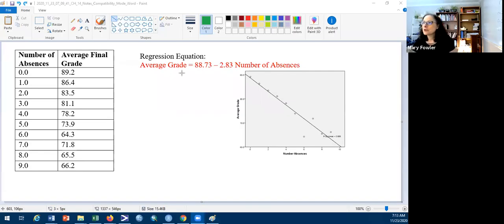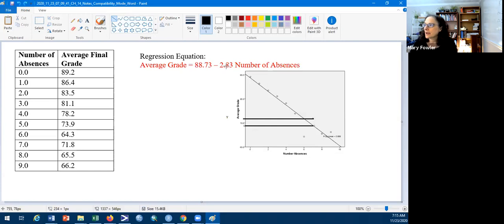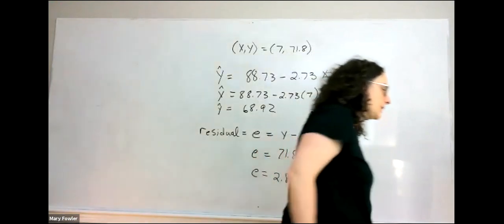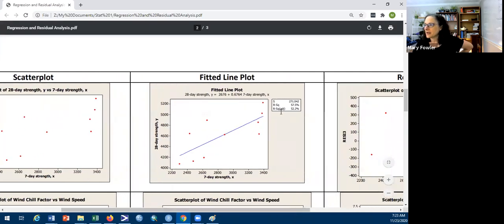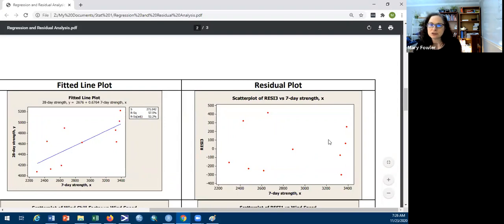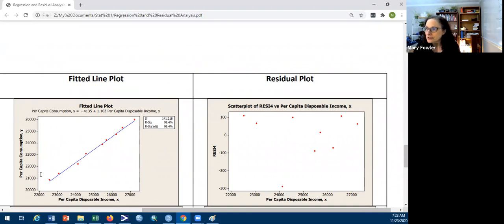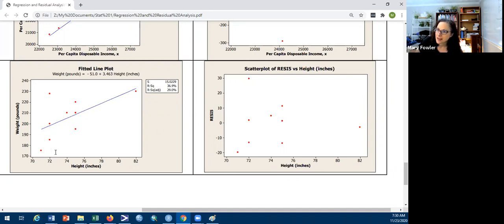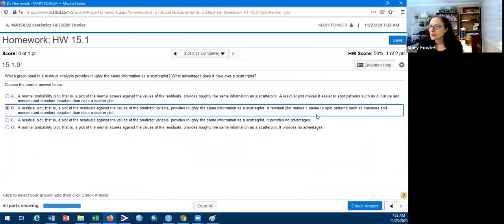Stat A little bit of CH 15